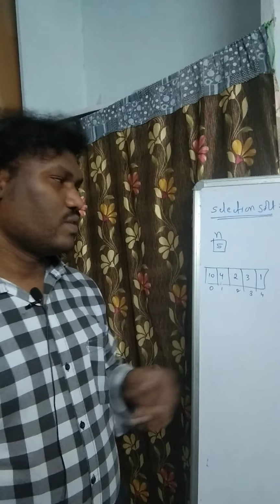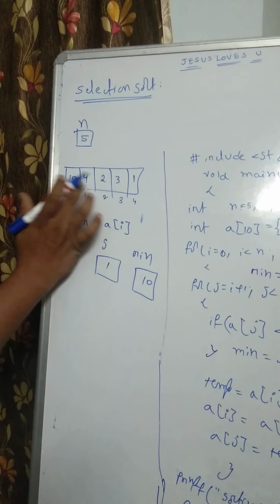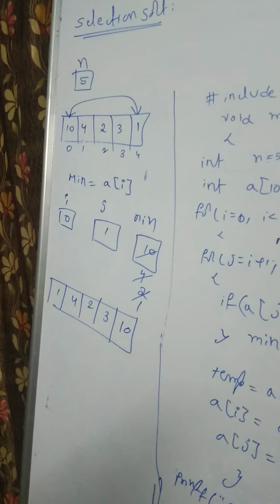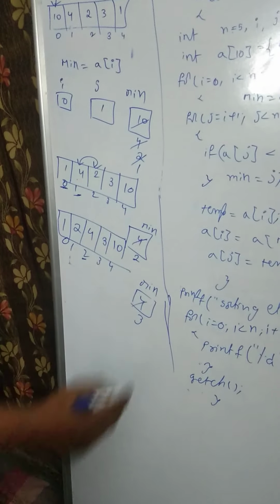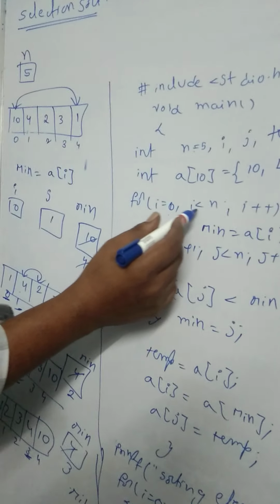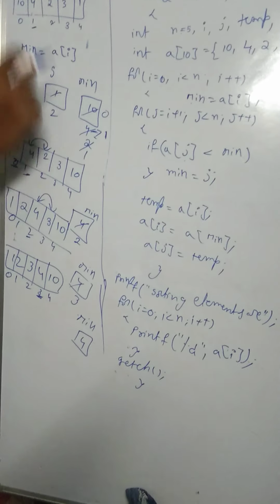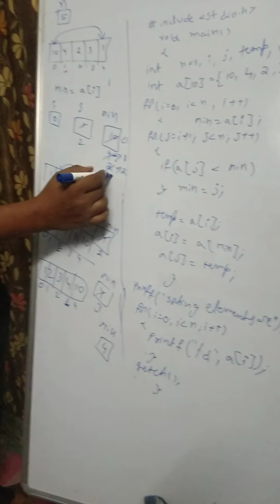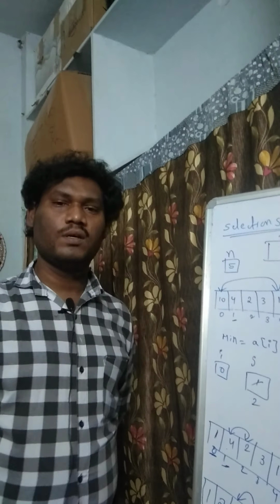Selection sort;sorting techniques;data structures;sorting